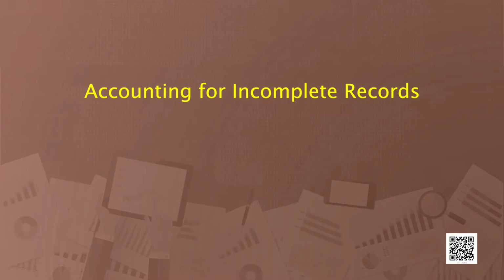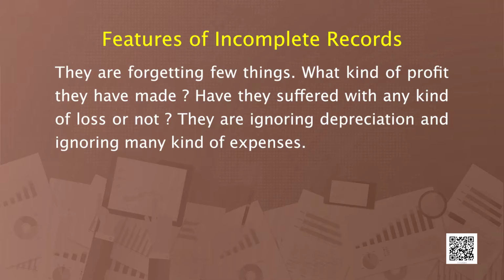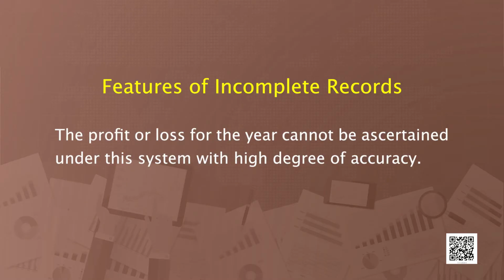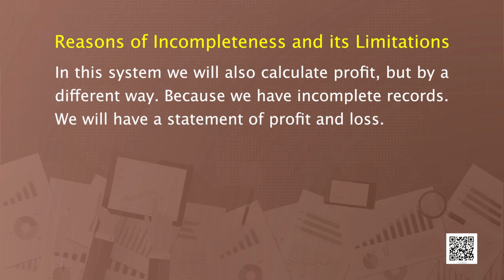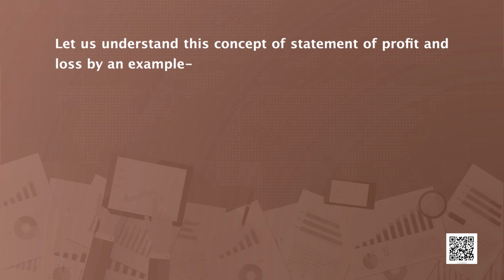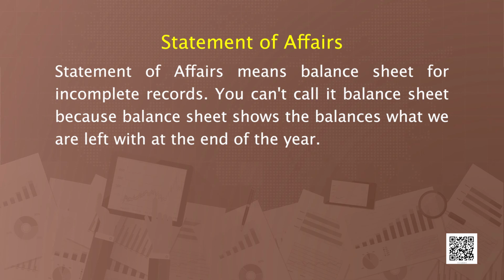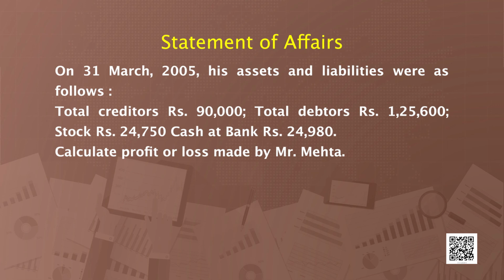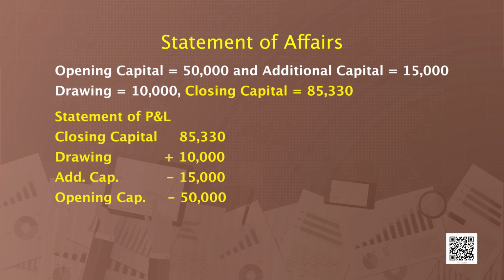Class11. Accountancy: Chapter 11. Accounts from Incomplete Records (Episode 1)